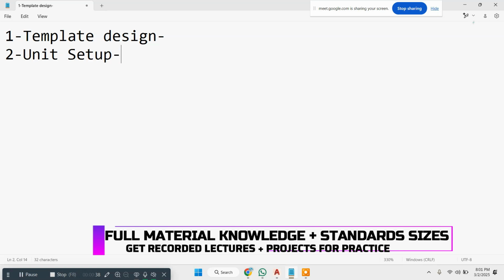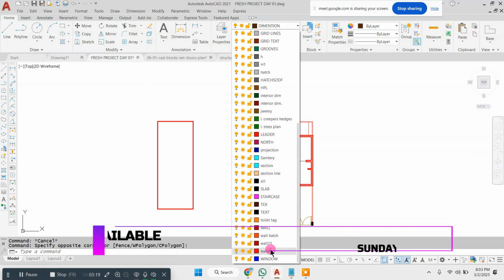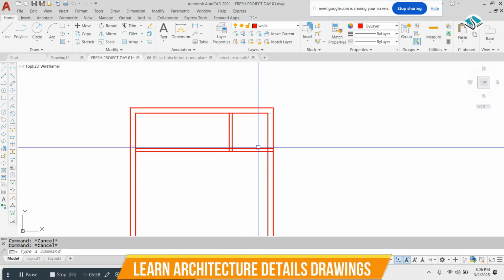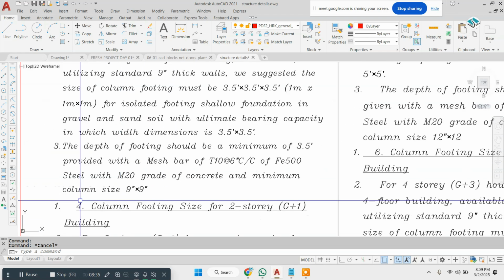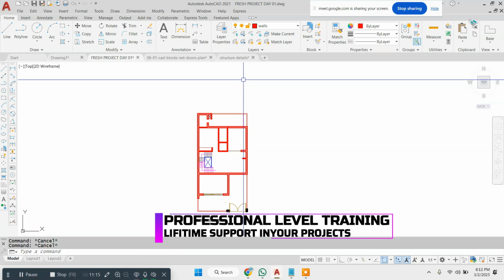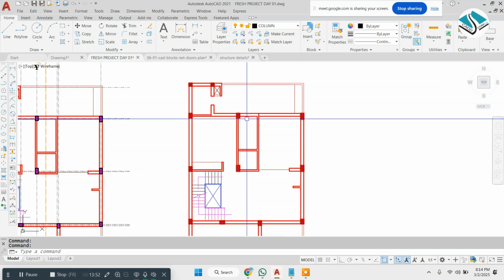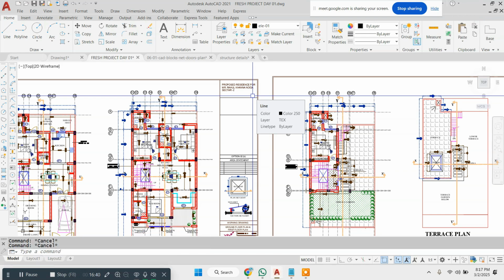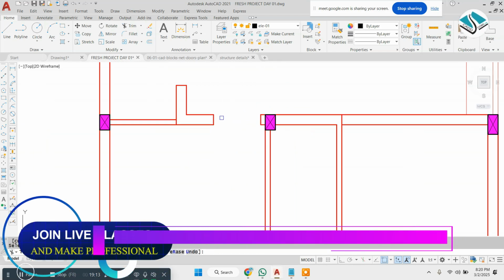Part 1-Live class Architecture 30x29 Detailed Floor Plan Residencial